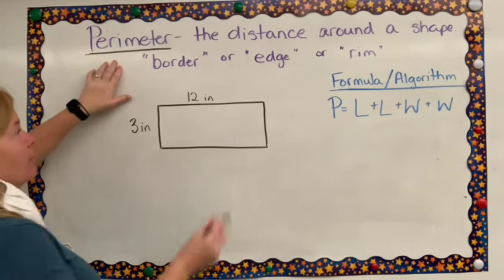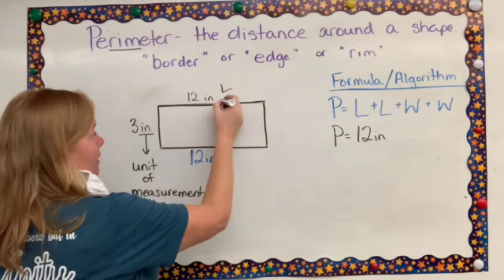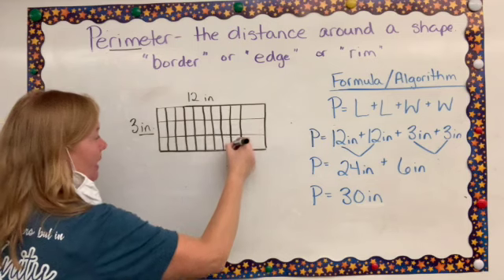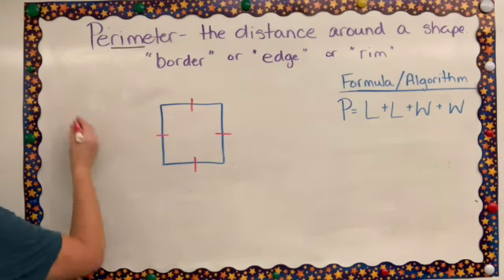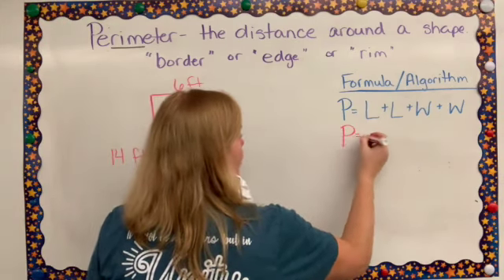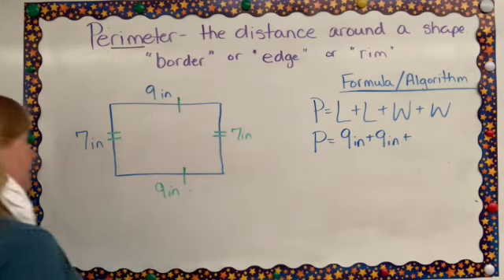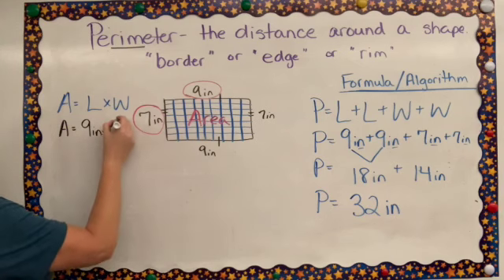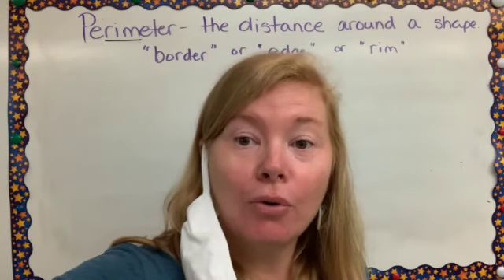Day 17 - Perimeter Focus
This video is about Day 17 - Perimeter Focus